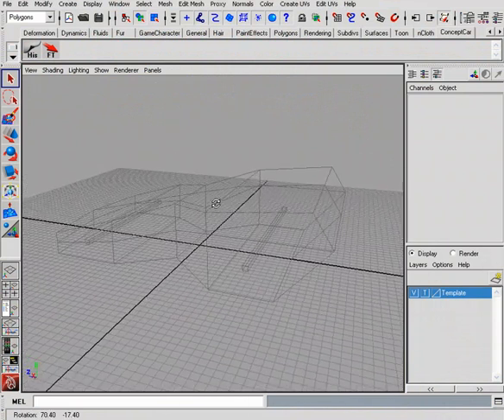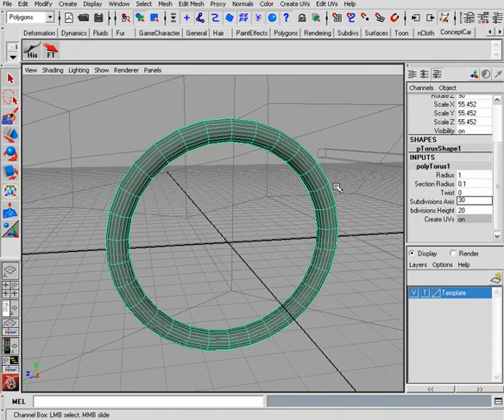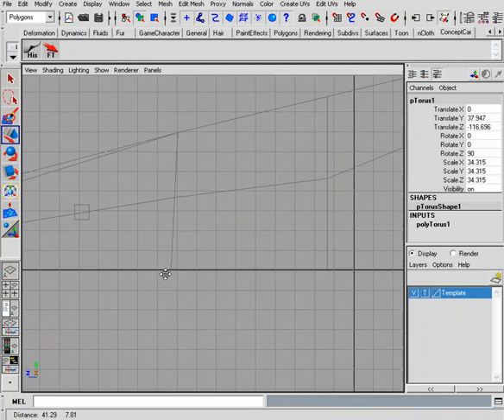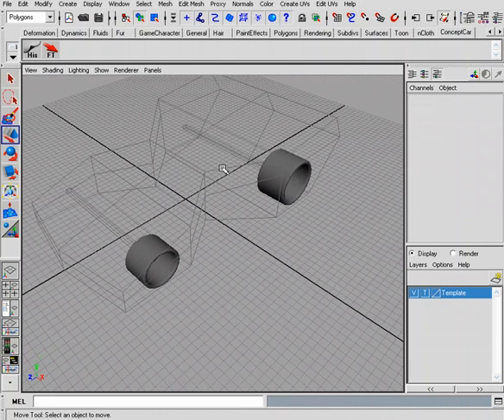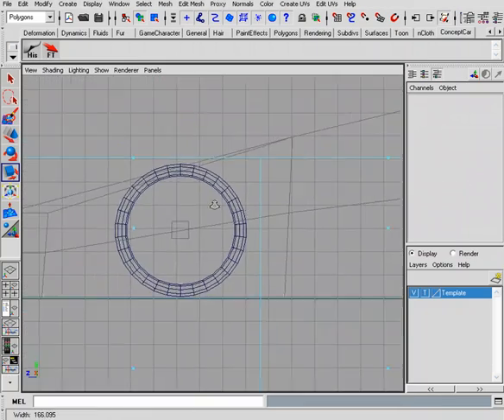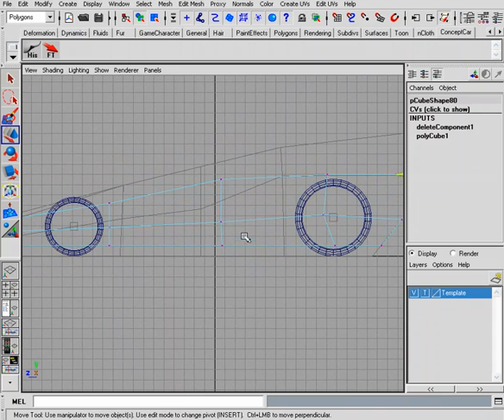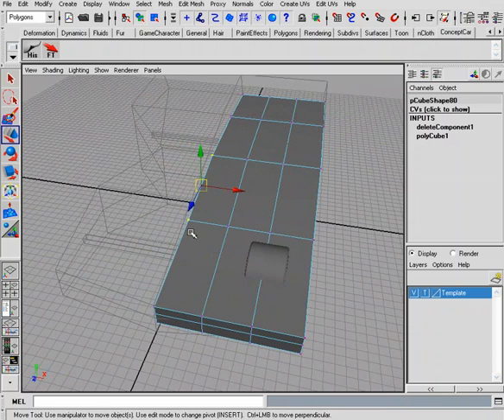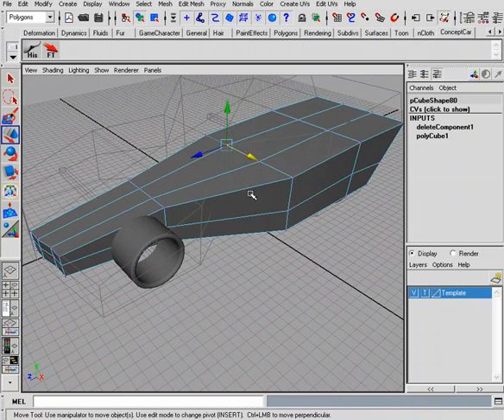Creating Concept Vehicles. Part 3. Autodesk Maya